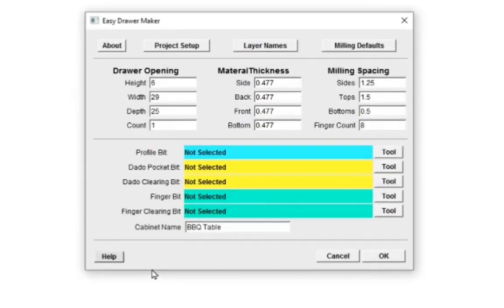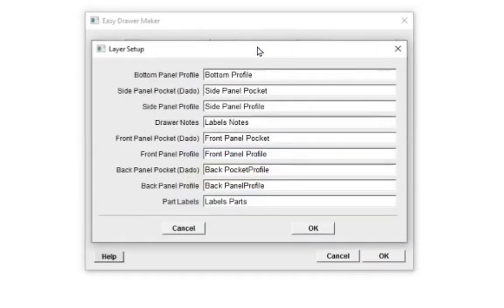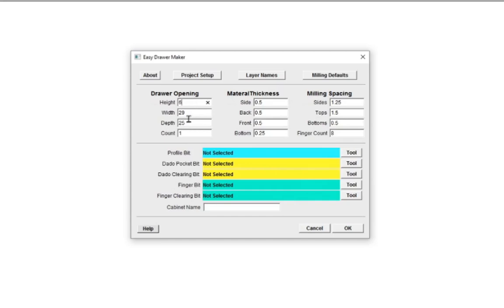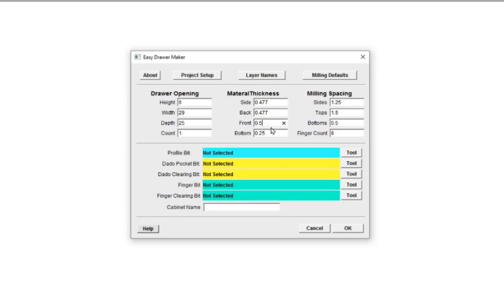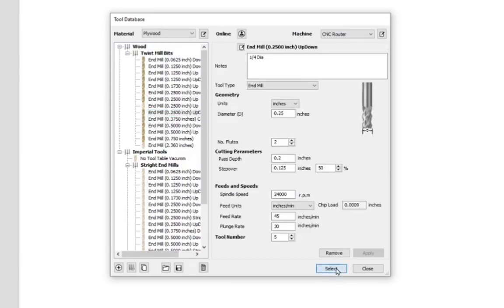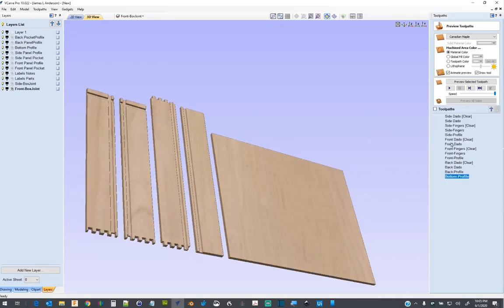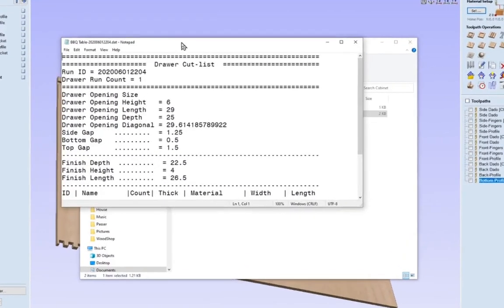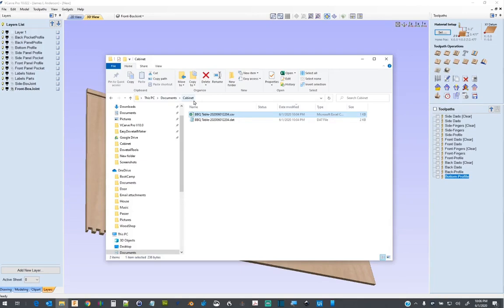Easy Drawer Maker Gadget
Quick users guide for the Easy Drawer Maker Gadget.